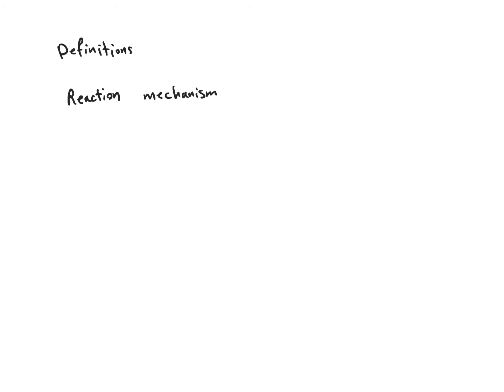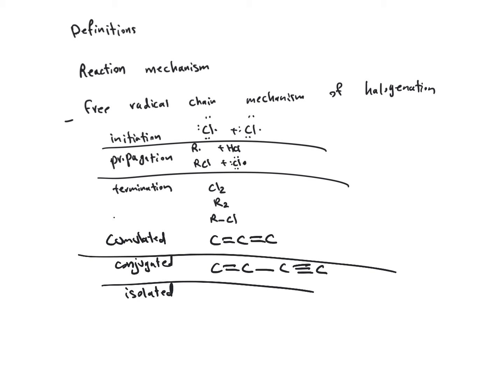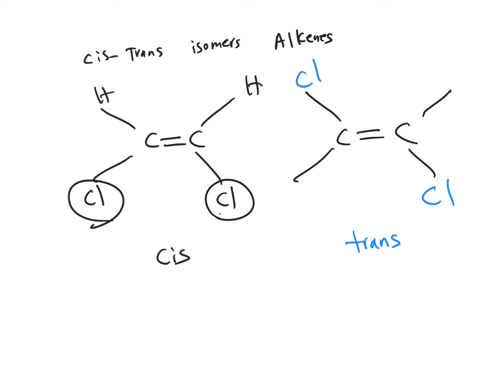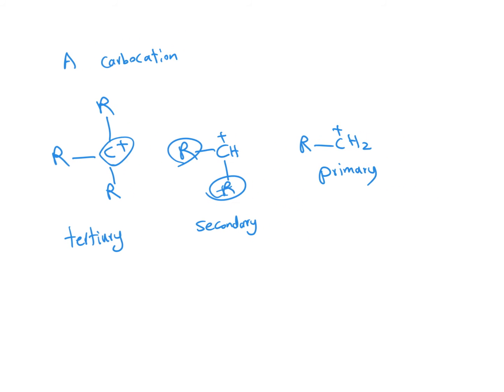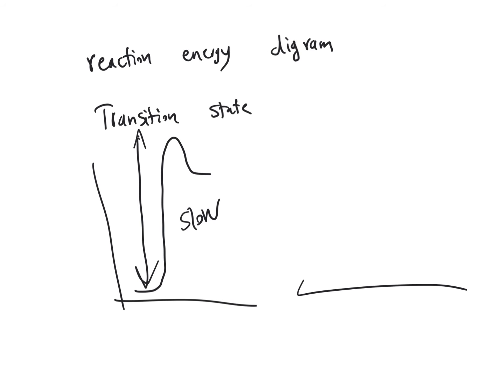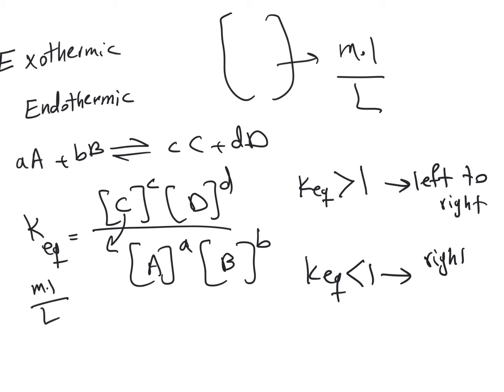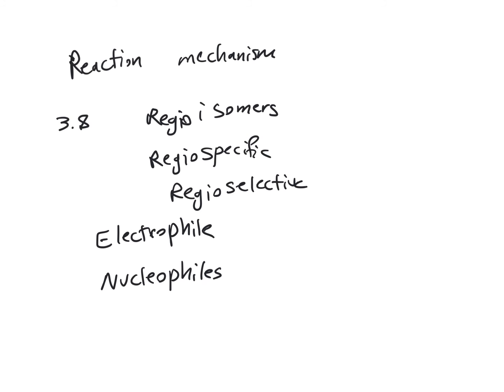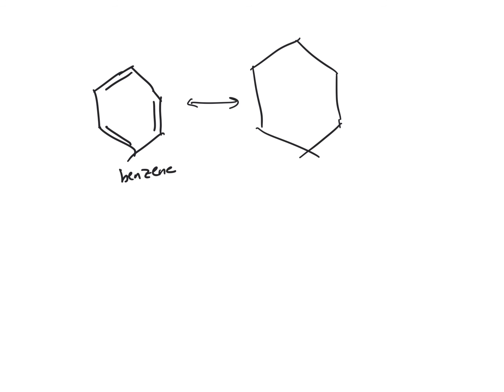Eaxm 2- Last minute review.mp4